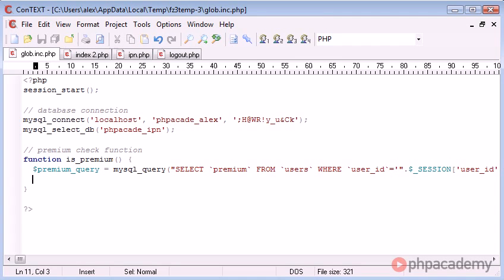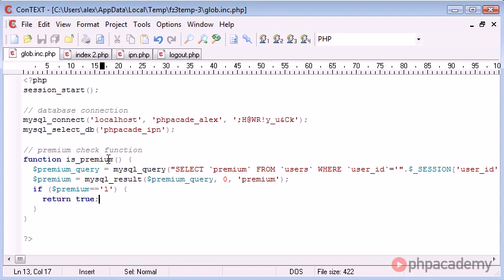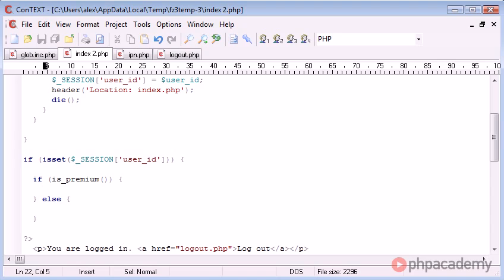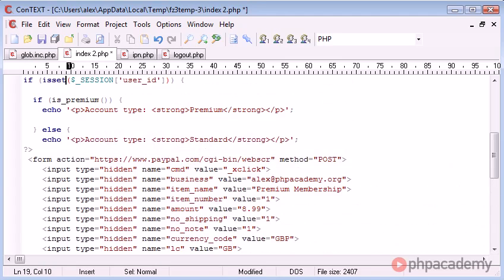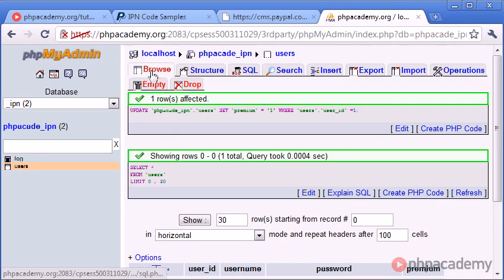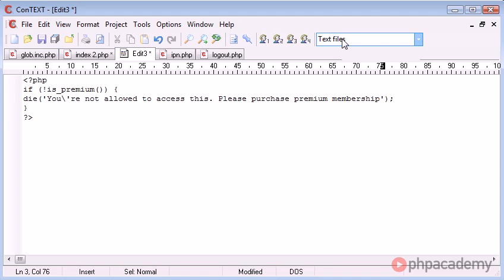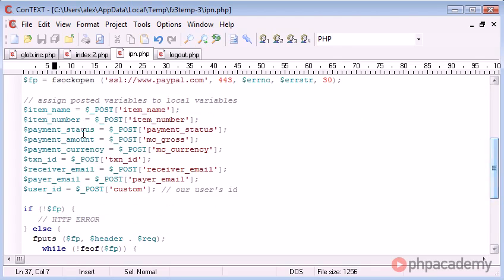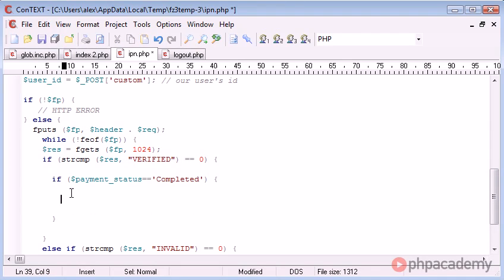PHP Tutorials PayPal IPN User Premium Membership 7 10